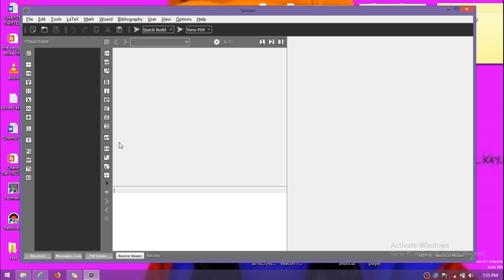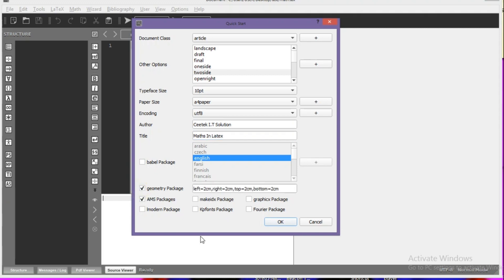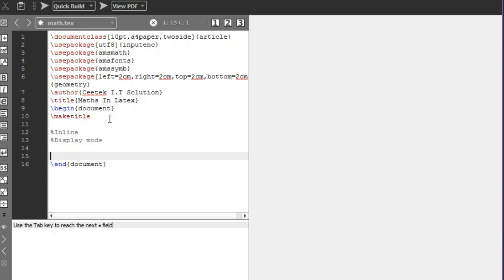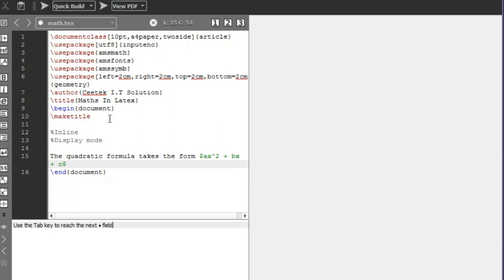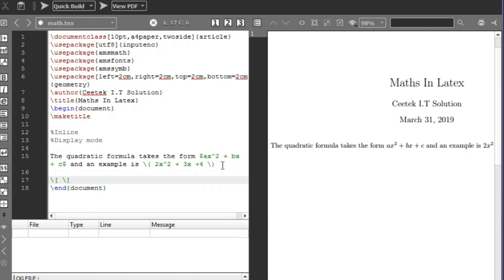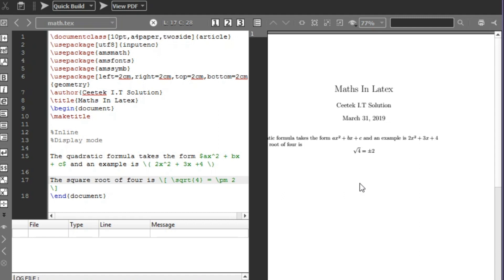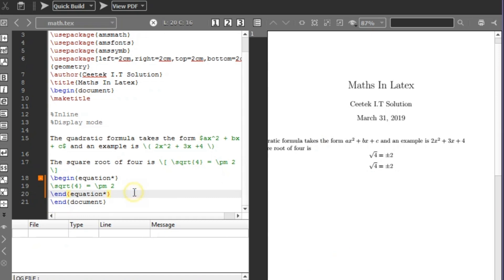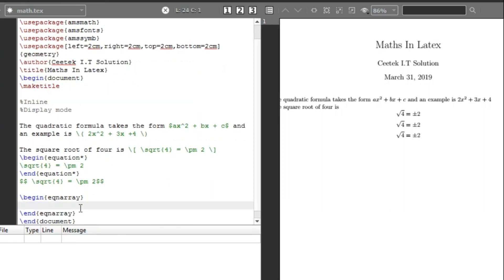LATEX 08--MATHEMATICS IN LATEX PART 1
Maths In latex (Inline and display mode, equation array,equation, align and fractions--TexMaker